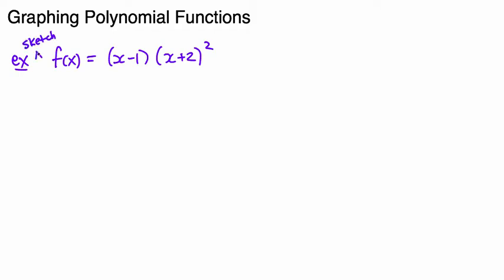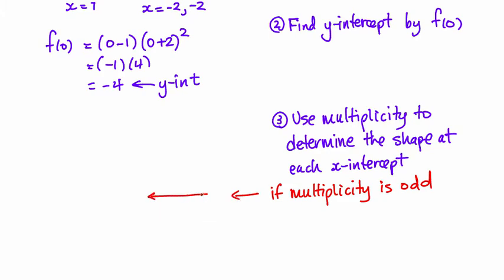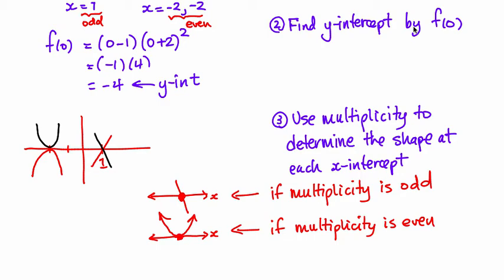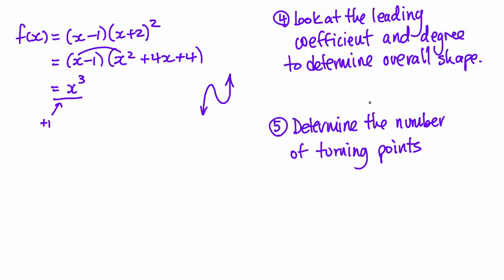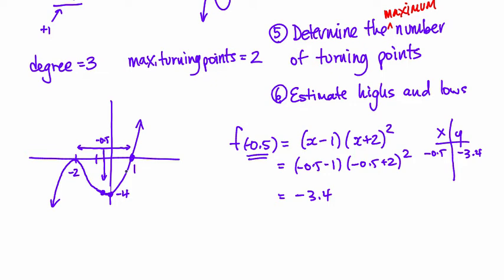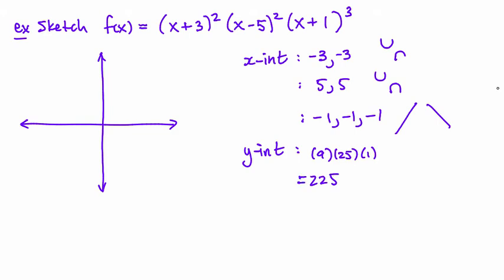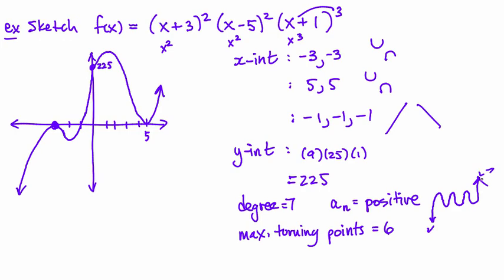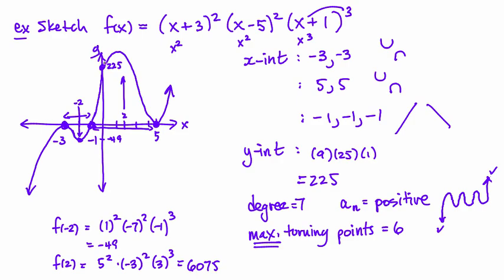PC 12 Lesson Graphing Polynomial Functions (Part 1)